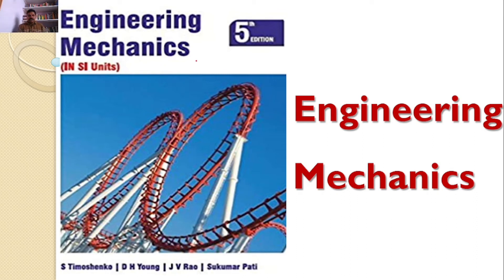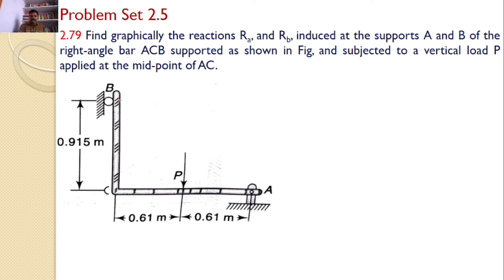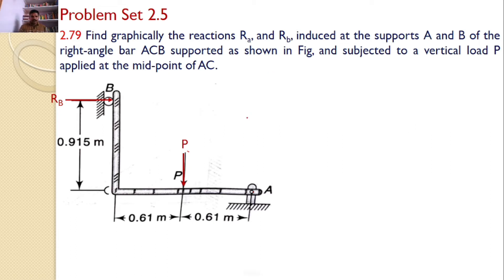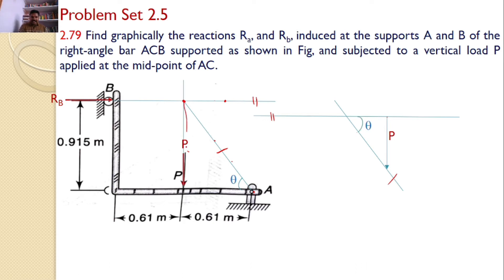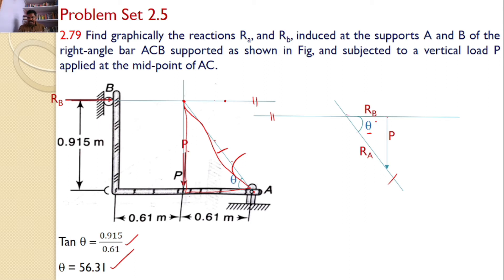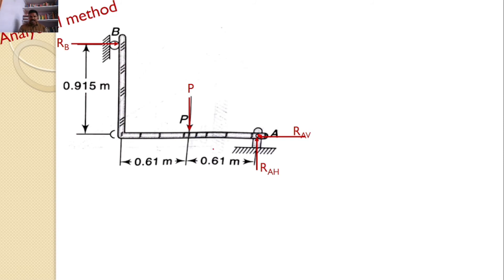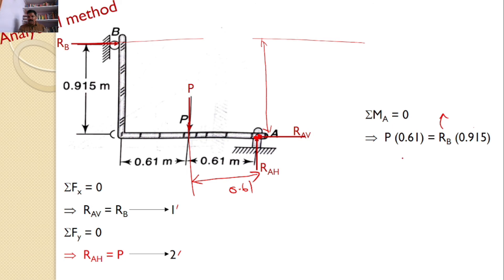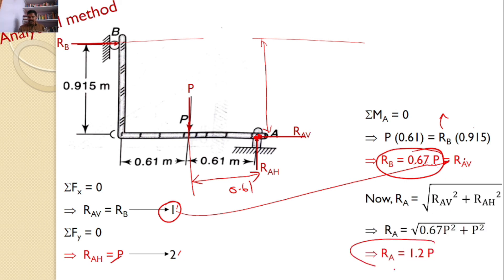Engineering Mechanics, solution, Problem 2.79, Timoshenko, Equilibrium Equations, Moment Equation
Engineering Mechanics,
Problem 2.79
Sine Rule
Lame's theorem
Resolution of a Force
RK Tutorials
Method of Projections
Equilibrium Equations
concurrent forces
concurrent forces
Moment of a force
Find graphically the reactions Ra, and Rb, induced at the supports A and B of the right-angle bar ACB supported as shown in Fig, and subjected to a vertical load P applied at the mid-point of AC.